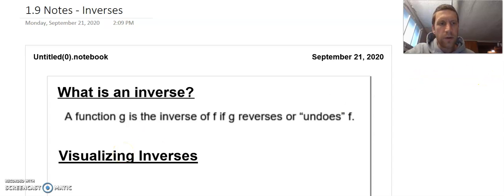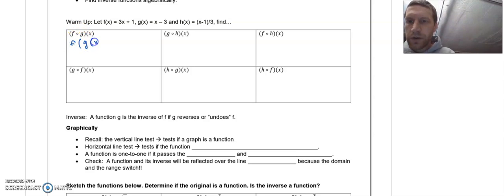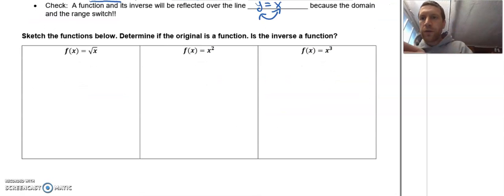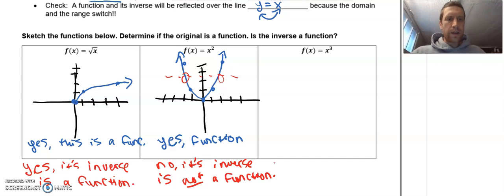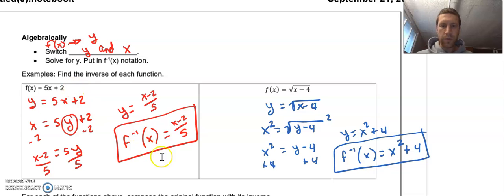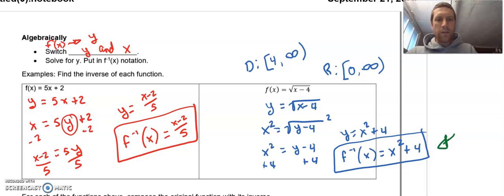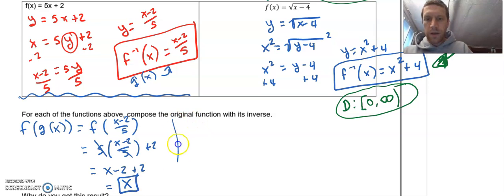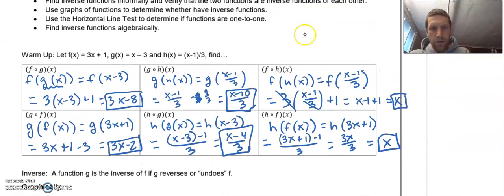1 9 Notes